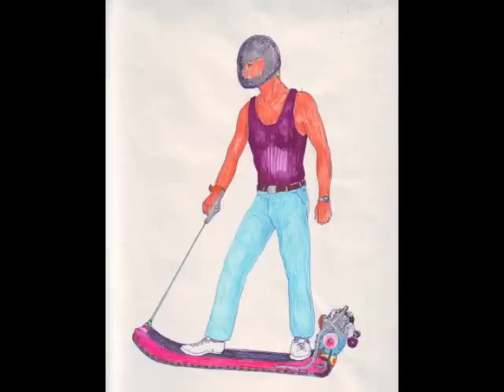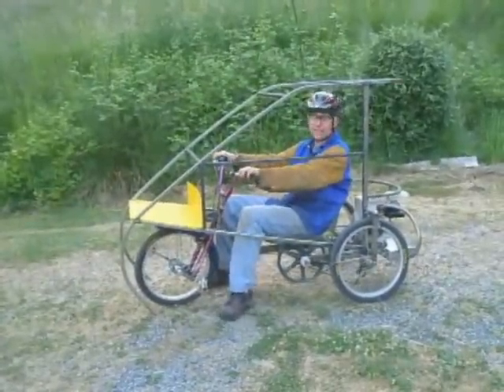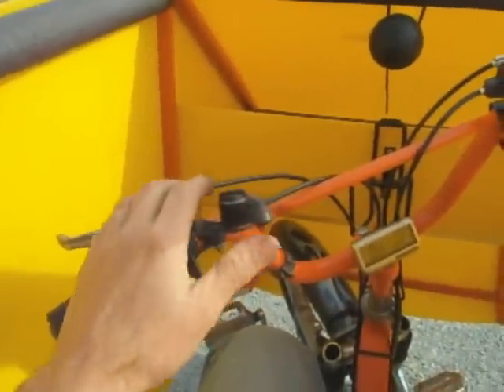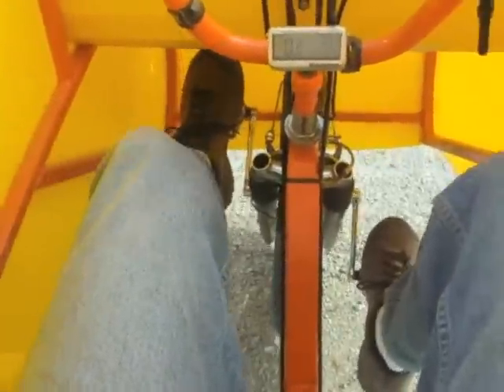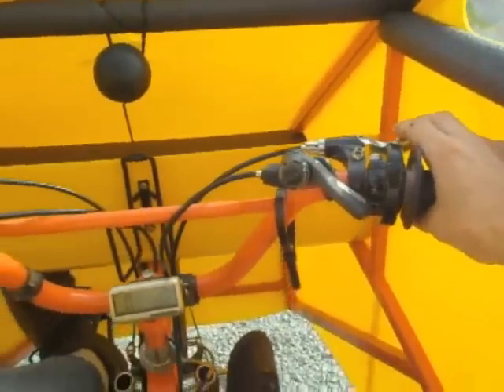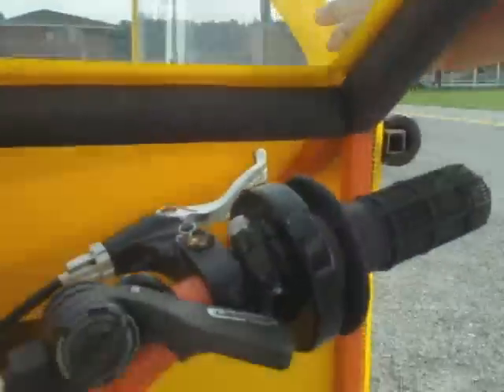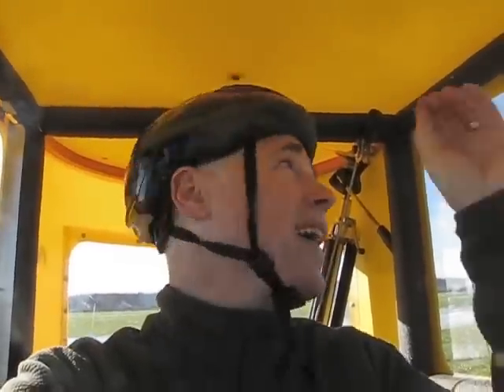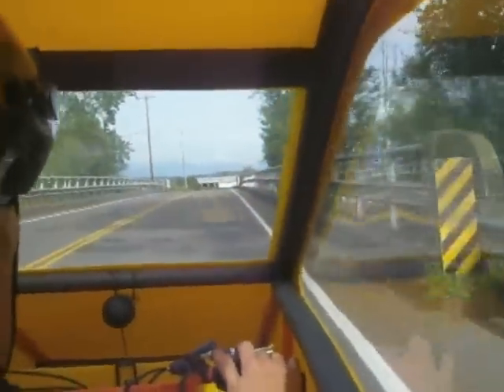Delta motor assisted tricycle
This is my front wheel pedal and  briggs and Stratton assisted enclosed trike.